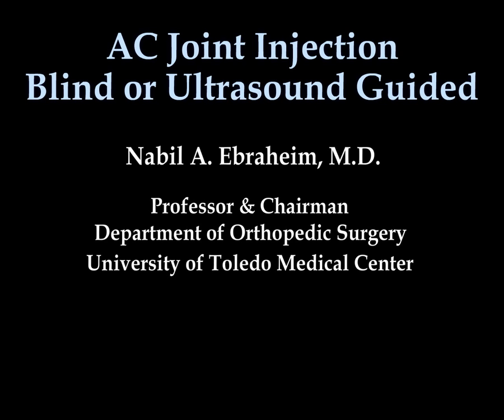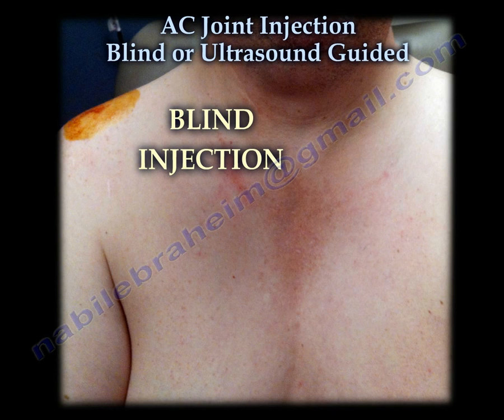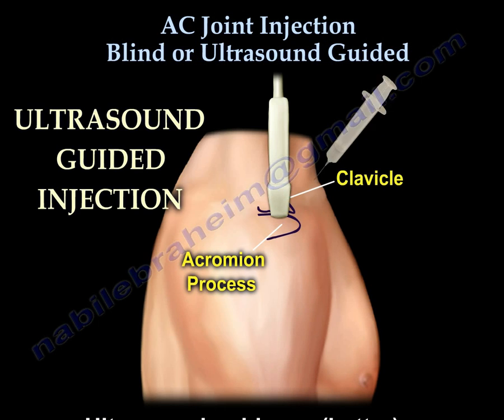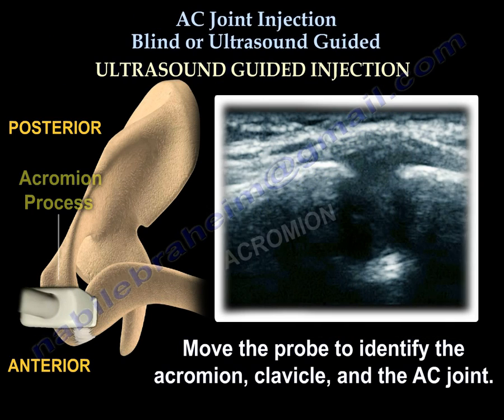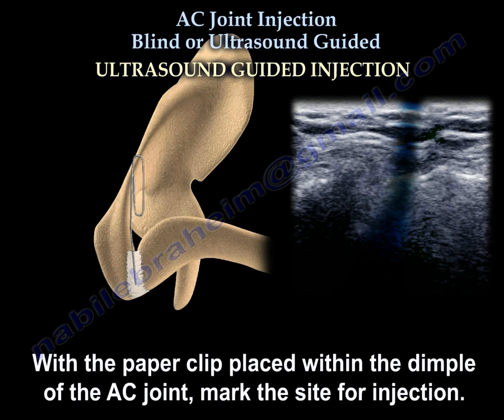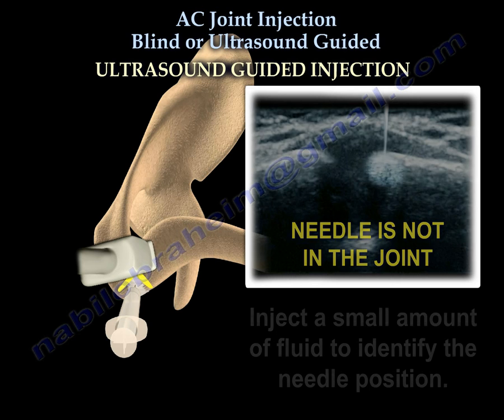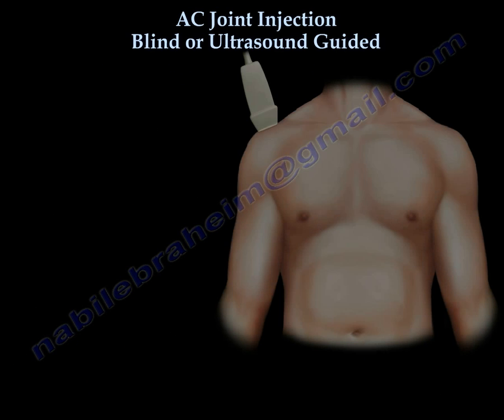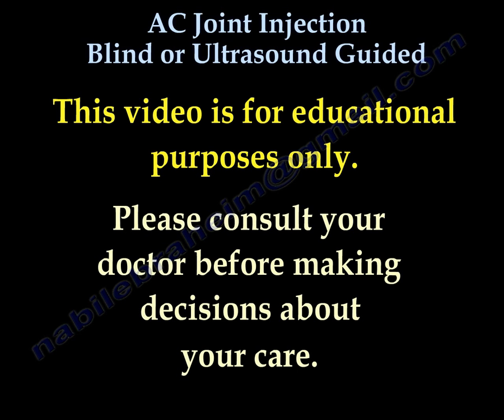Shoulder Pain Injection, AC Joint - Everthing You Need To Know - Dr. Nabil Ebraheim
Dr. Ebraheim’s educational animated video describes blind or ultrasound guided injection of the Acromioclavicular ( AC ) Joint.
Injection of the acromioclavicular joint can be performed blind (difficult).
Ultrasound-guided injection
Patient position
•The patient is sitting upright with the shoulders relaxed.
 Position of the probe
•The probe is placed transversely across the AC joint in the coronal plane.
•Move the probe to identify the acromion, clavicle and the AC joint.
A paper clip may be used to aid in identifying the AC joint. Slide the paper clip underneath the probe and use the shadow that is cast by the paper clip to locate and mark the area of the AC joint. With the paper clip placed within the dimple of the AC joint, mark the site for injection. Insert the needle anteriorly and avoid hitting the bone.
Inject a small amount of fluid to identify the needle position.
Move the needle laterally, enter the joint and inject the fluid.
Position of the needle
•Inserted in front of the probe along its short axis. Do not penetrate deeply with the needle.
AC joint stress view
•Stress view is done by asking the patient to put his ipsilateral hand over the contralateral shoulder. Detect abnormalities and instabilities of the AC joint.